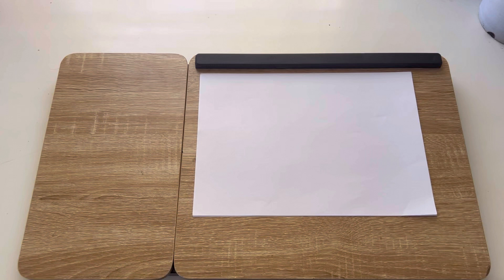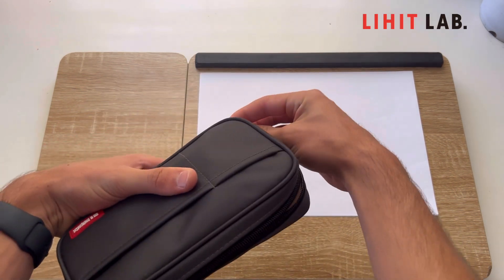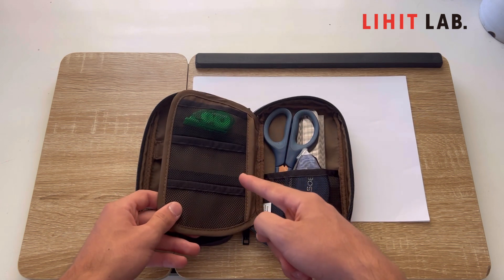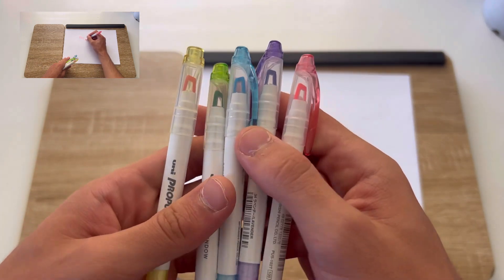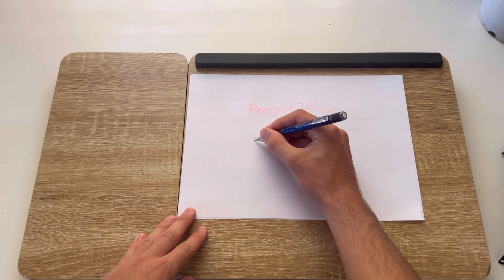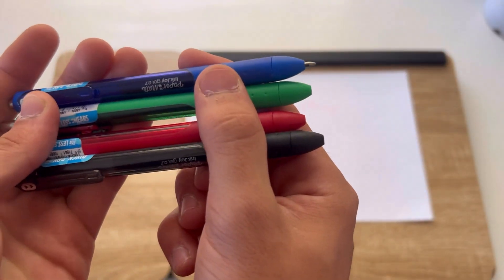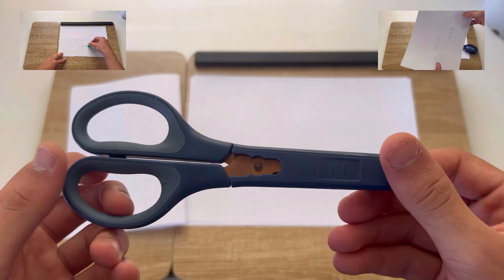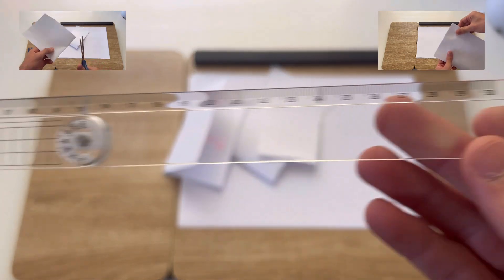What Stationary Am I Using in 2024?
Have A Good 2024 :)